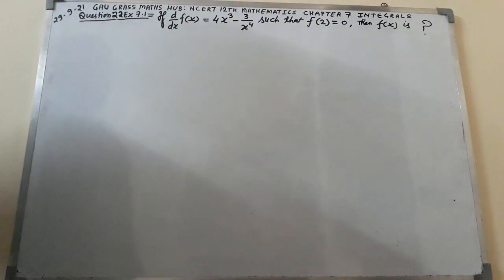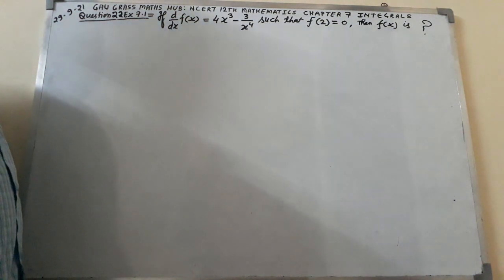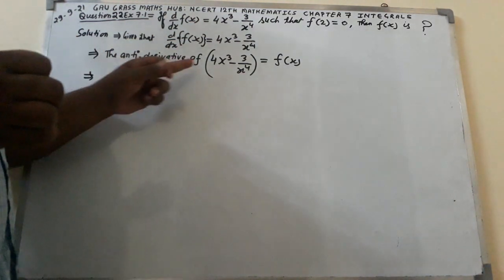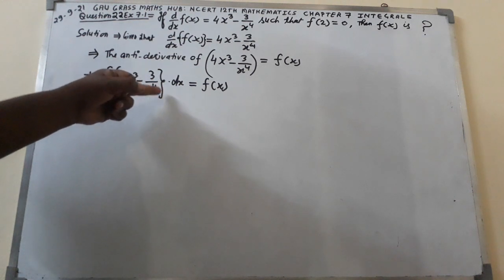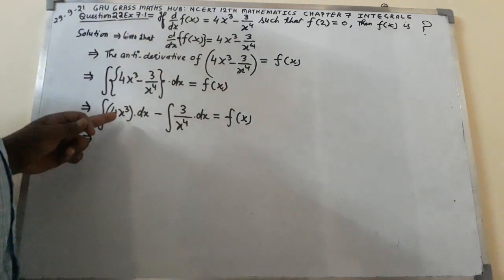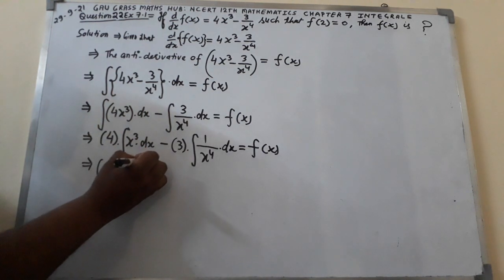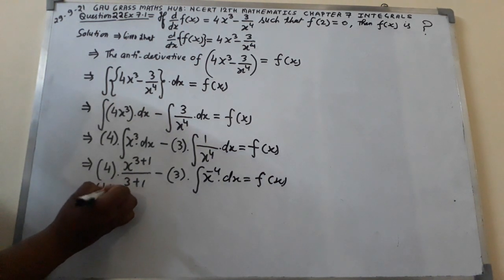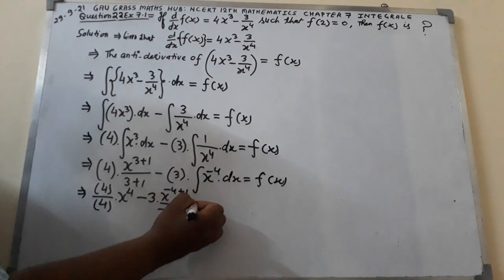Q 22 Ex 7.1 Chapter 7 Integrals NCERT 12th Mathematics